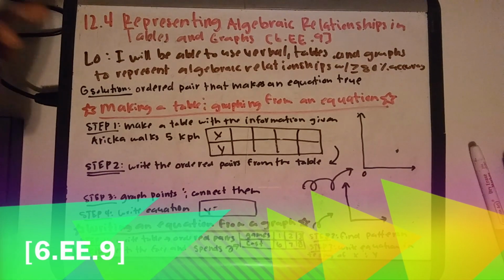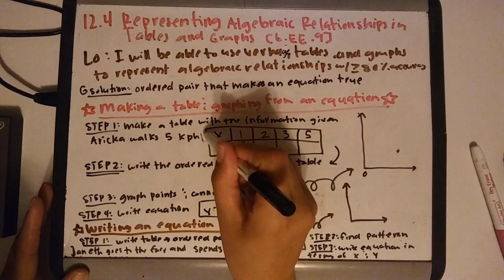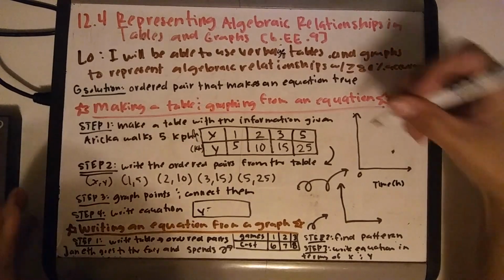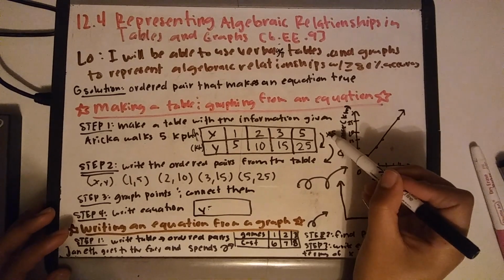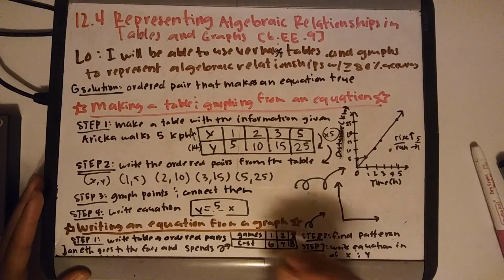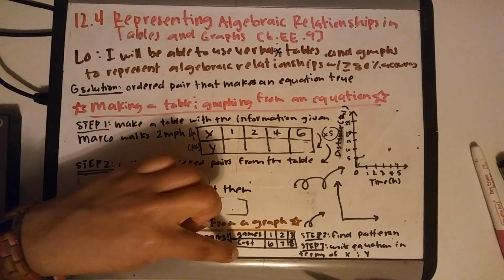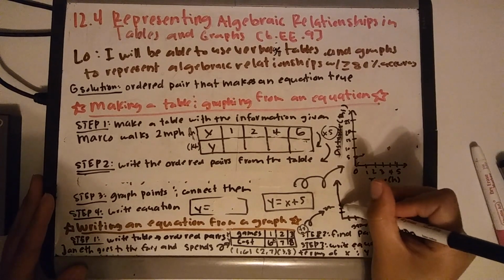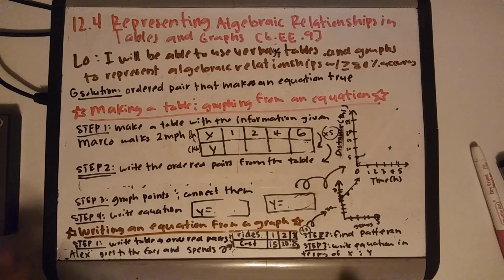12.4 Representing Algebraic Relationships in Tables and Graphs [6.EE.9]